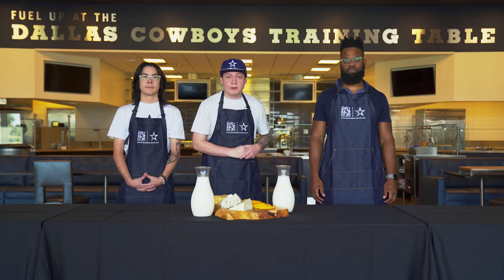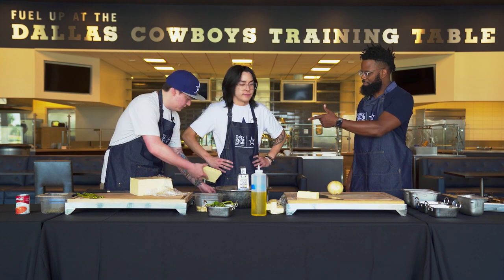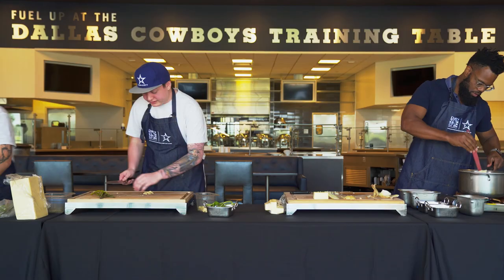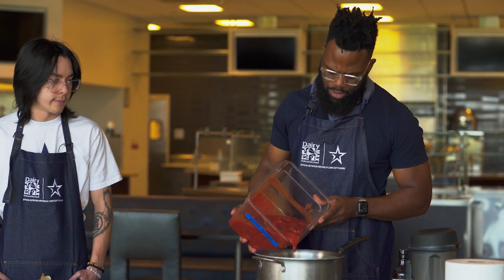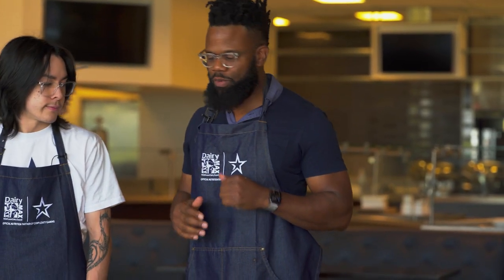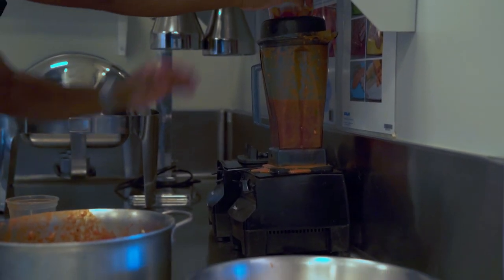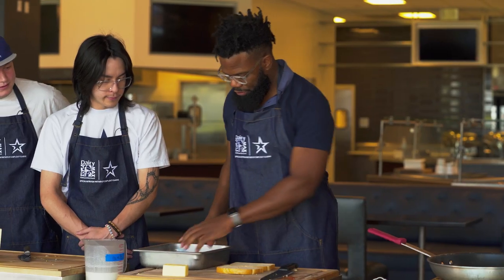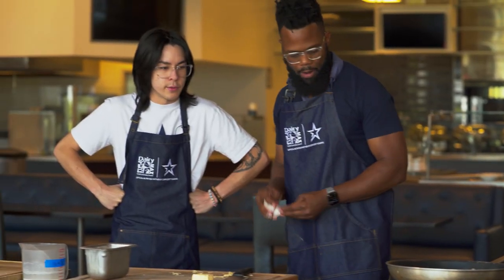Cooking with Complexity | Grilled Cheese & Tomato Soup Recipes with OHAI | EP2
Join Ohai, Monsoongg, and Scotty Scott as they create some TASTY grilled cheese and tomato soup dishes. Interested in cooking these cheese recipes yourself?